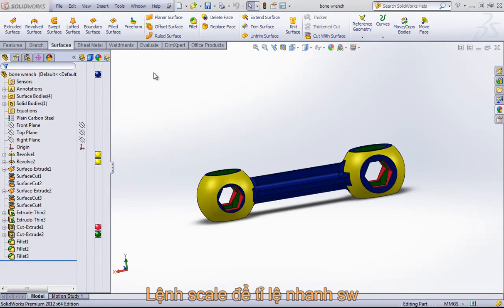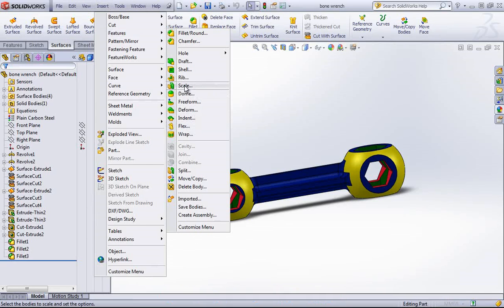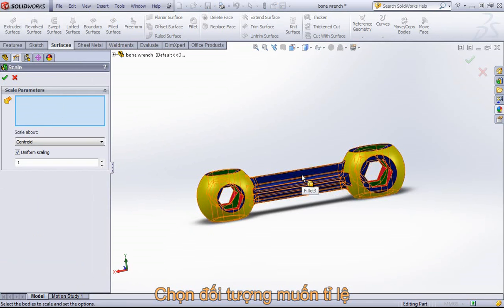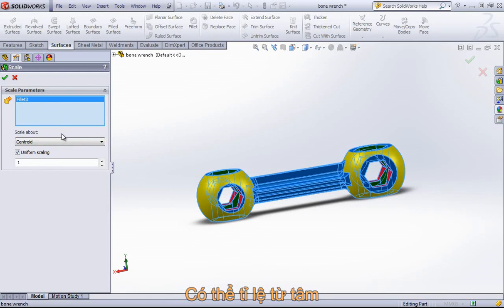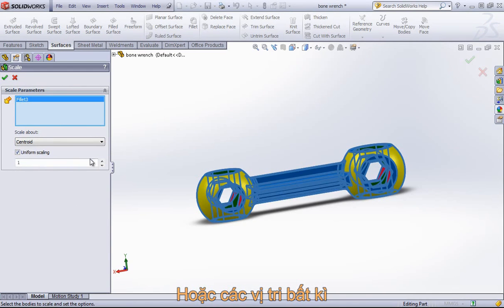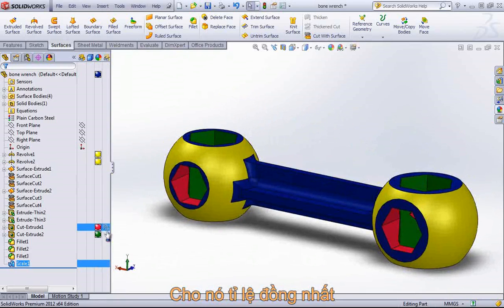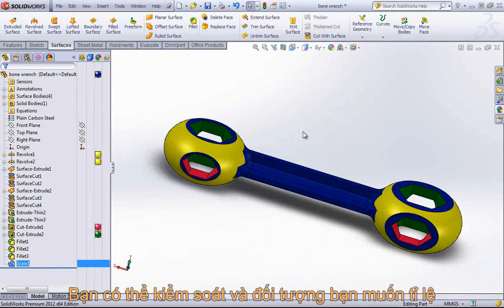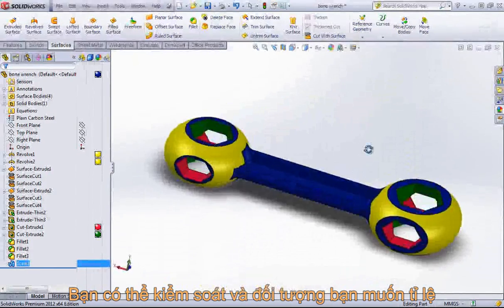Bài 49 Tỉ lệ cho một đối tượng trên solidworks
Cách này hay còn gọi là scale hoặc tạo nhiều đối tượng đồng dạng trên phần mềm solidworks, dĩ nhiên là có thể tỉ lệ theo một hướng hoặc 3 hướng.